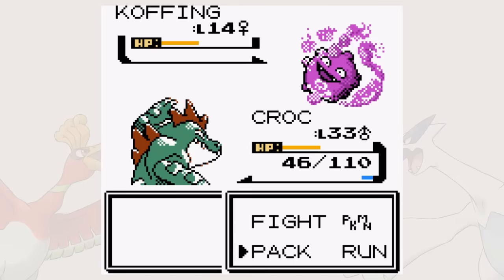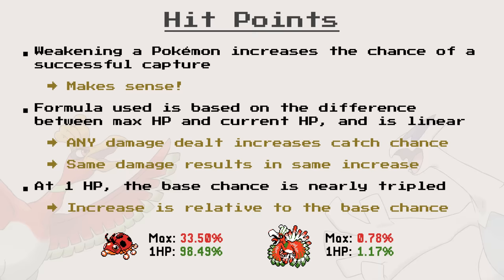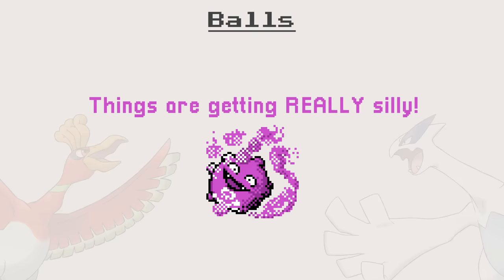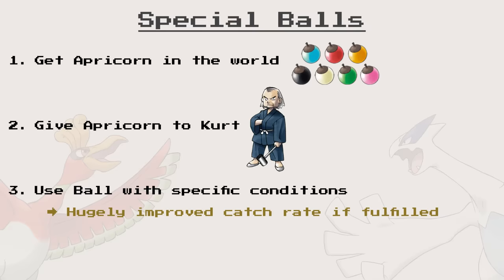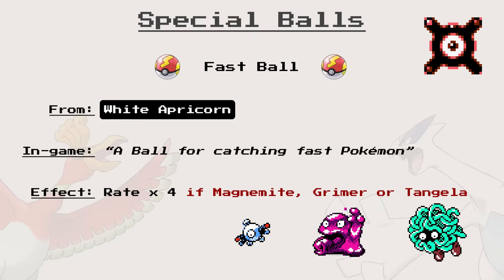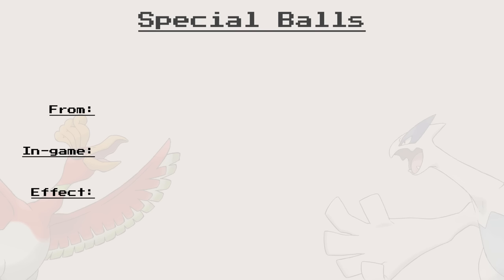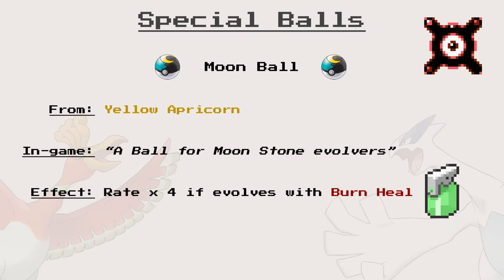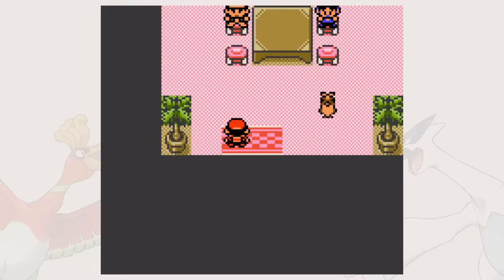Catching in Gen 2 is hilariously BUSTED!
In order to get ready for the Gen 2 Living Pokédex, I looked into Gold & Silver's catching mechanics. What I have discovered was too funny not to share.

Chapters:
0:00 Introduction
0:21 How Capture works
1:05 Hit Points
2:08 Statuses
3:35 Balls
5:11 Special Balls
5:50 Working or Busted?
12:23 Conclusion